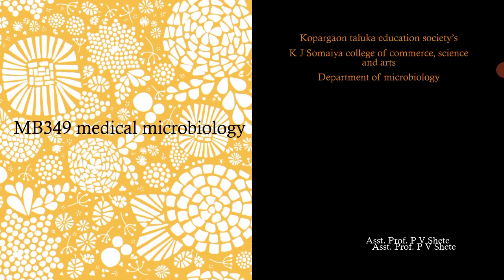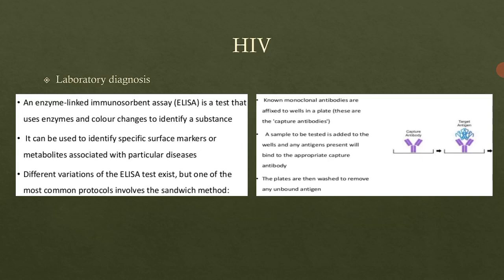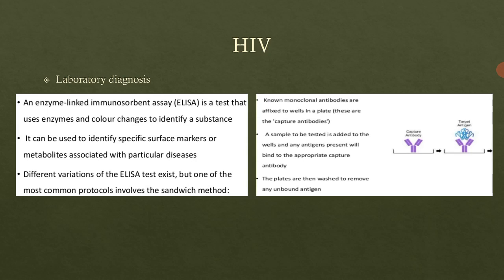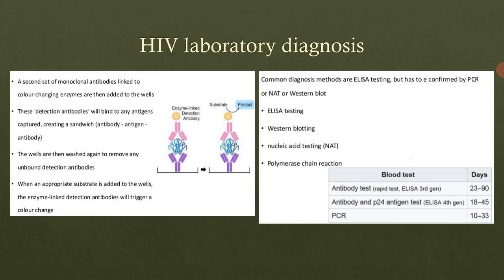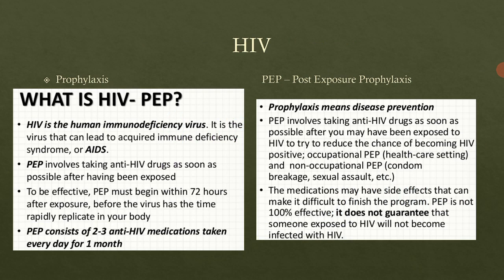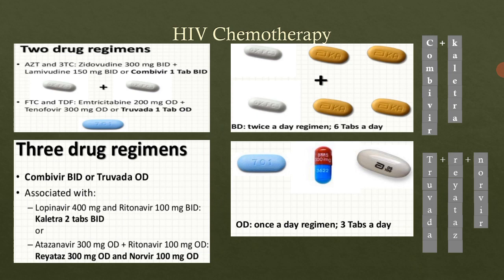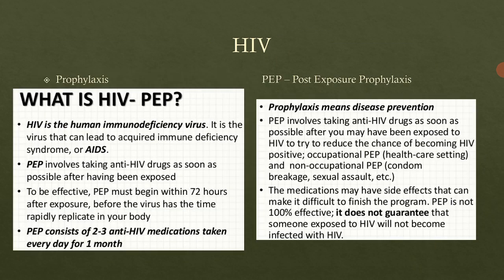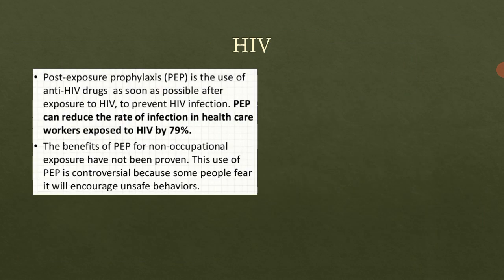Asst. Prof. P V Shete; MB 349; medical microbiology ; lecture 19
laboratory diagnosis of HIV, ELISA, prophylaxis, PEP